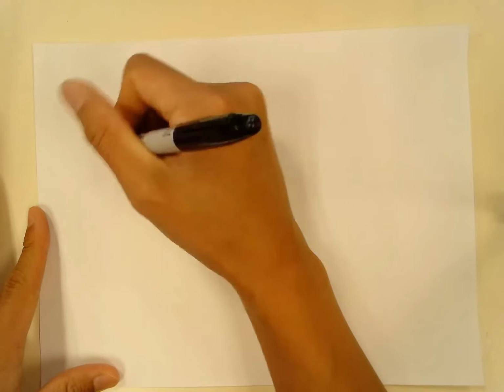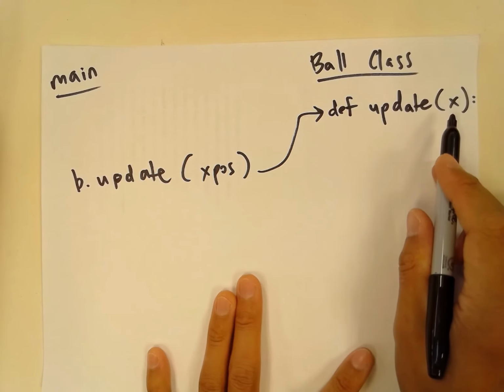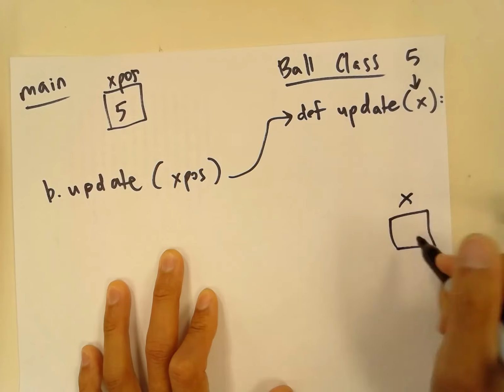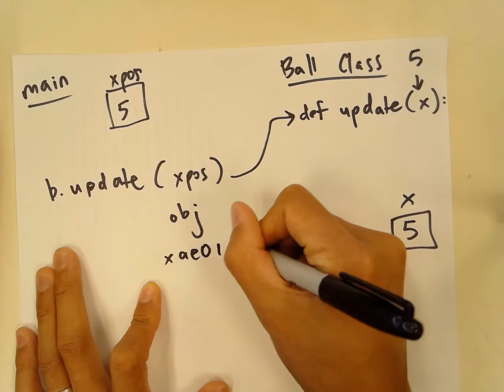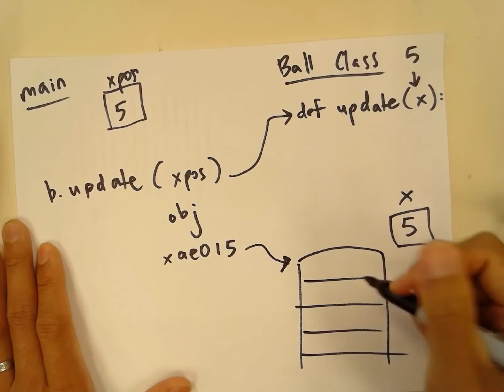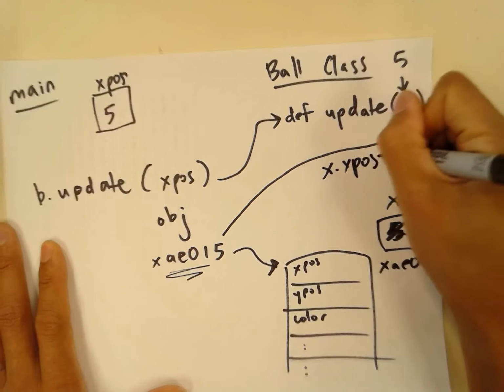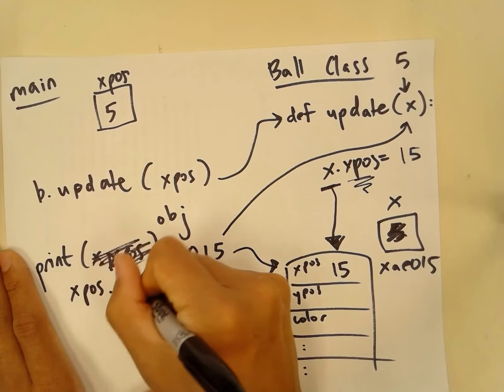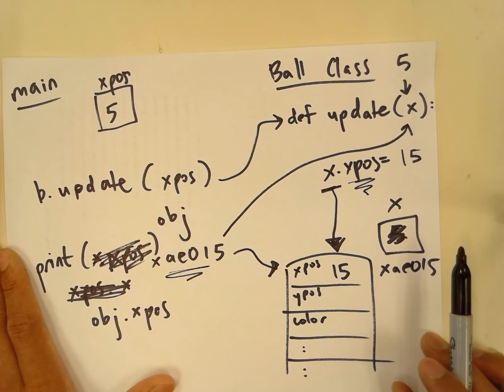T15 Why does that work